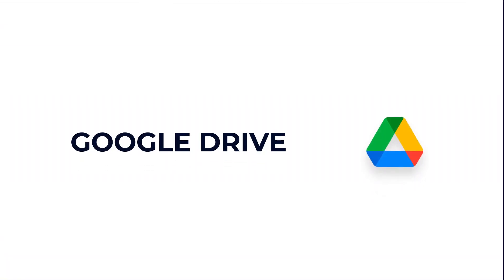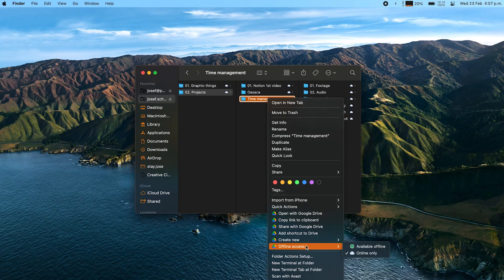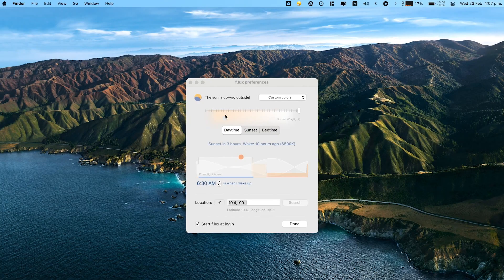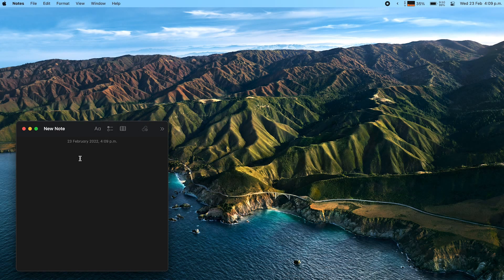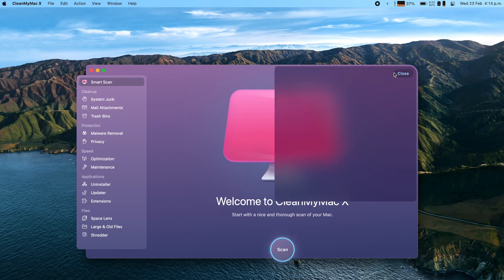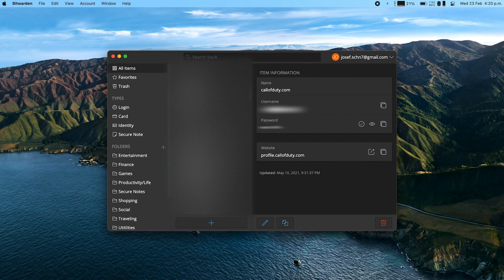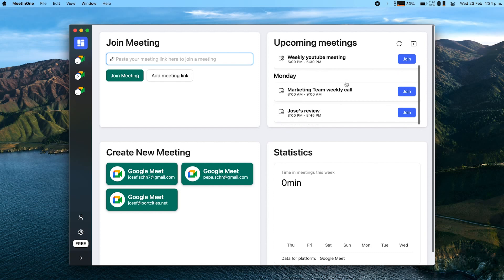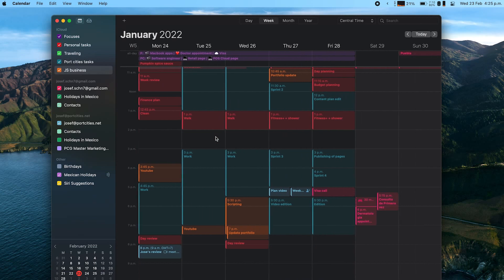My TOP 12 Macbook Apps | What’s on my MacBook Pro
In this video I will take you through the most used application on my MacBook Pro, that has some benefit on my everyday workflow.

Hi there 👋 If you're new to my videos my name is Josef Schneider and I'm Filmmaker and Youtuber. I'm mainly talking about filmmaking, productivity, time management & tech/apps.

▬ 🕐 Chapters  ▬▬▬▬▬▬▬▬▬▬
0:00 Intro
0:11 App #1: Google Drive
05:16 App #2: F.lux
06:58 App #3: Apple Notes
07:51 App #4: Magnet
08:29 App #5: Clean My Mac
09:27 App #6: iStat Menus
10:49 App #7: Grammarly
11:53 App #8: Bitwarden
12:58 App #9: Notion
13:47 App #10:  Meet In One
14:39 App #11:  Better Touch Tool
16:44 App #12:  Apple Calendar
17:44 Outro